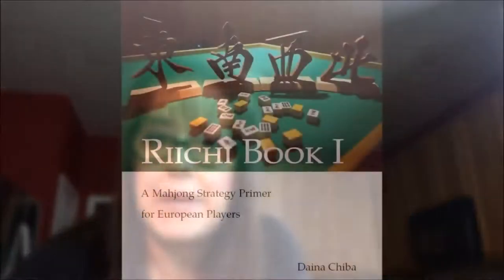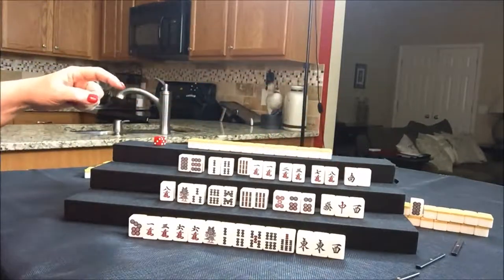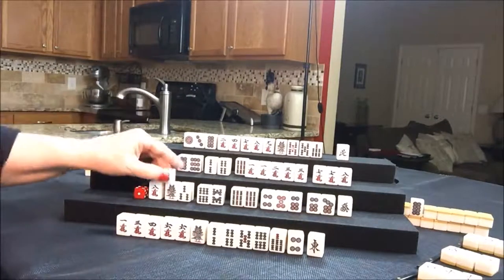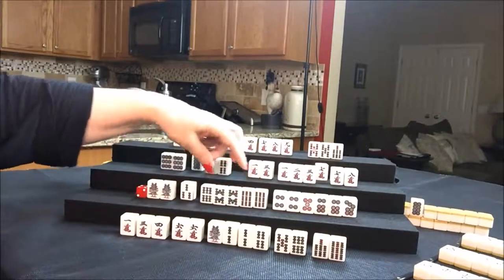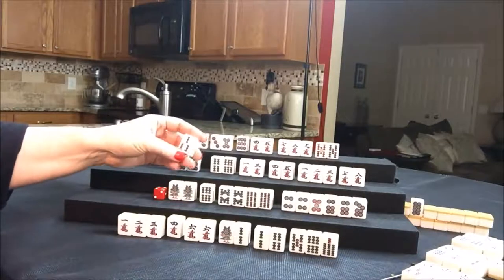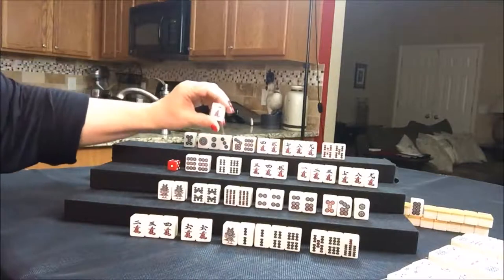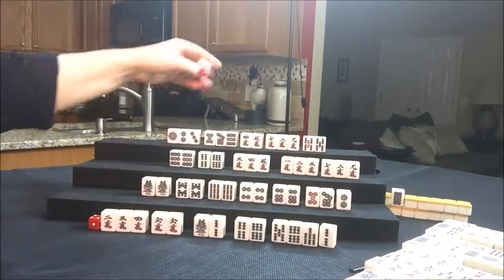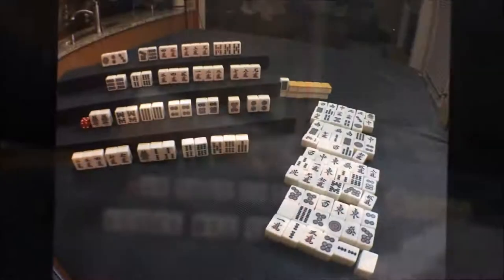Riichi Mahjong Solitaire 20180210